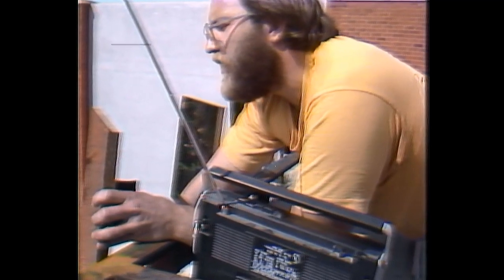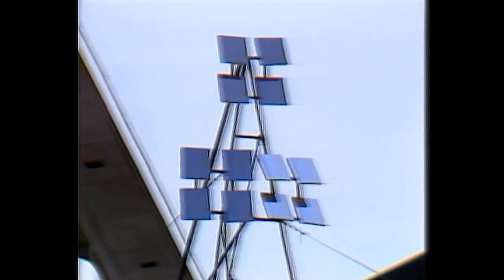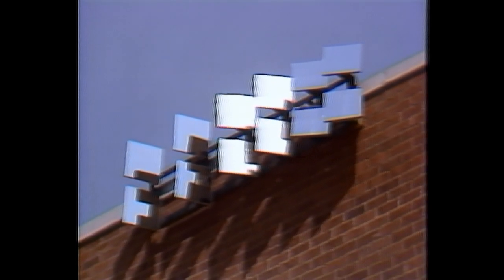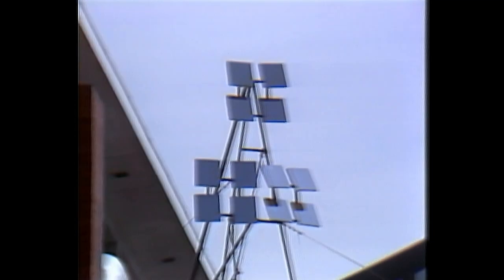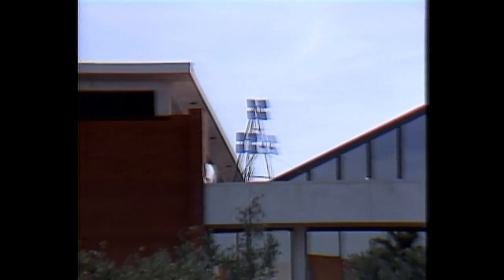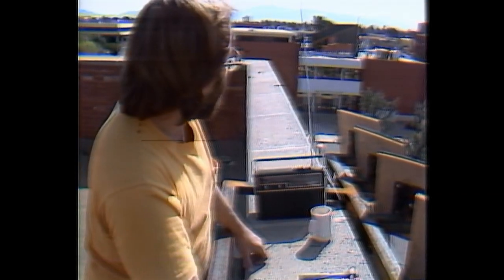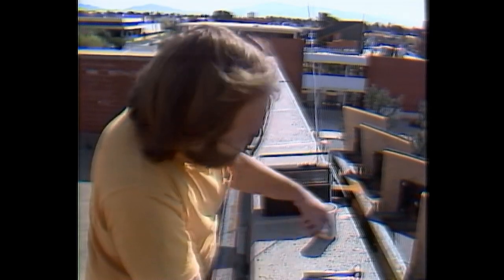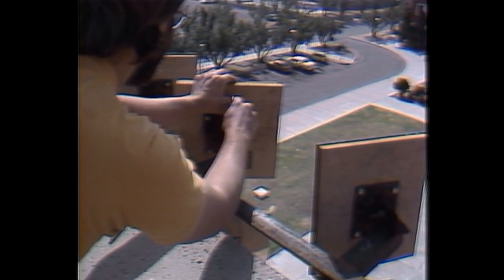Spring Solar Consortium 1981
University of Arizona art project reported by Timothy Blomquist, for KUAT Television, early February 1981.  Recorded using an RCA TK-76 broadcast video camera and Sony 3/4 inch U-Matic recording deck, plus added 16mm time-lapse Kodachrome film footage using a French Beaulieu R-16 motion picture camera.